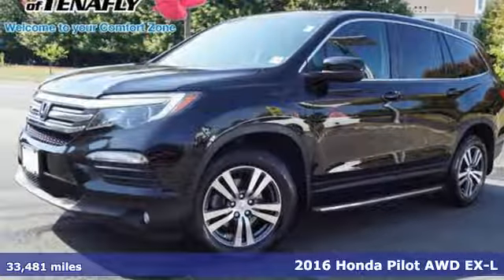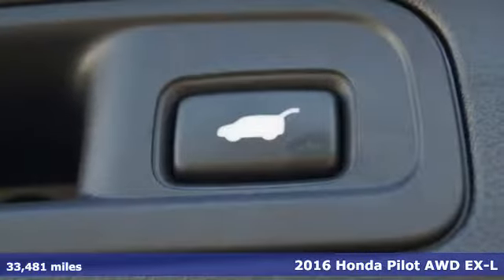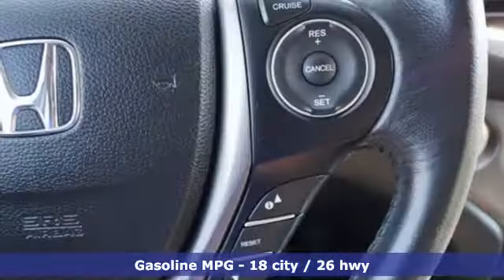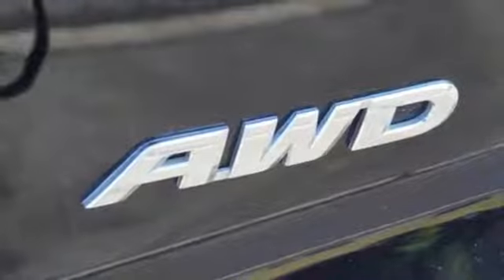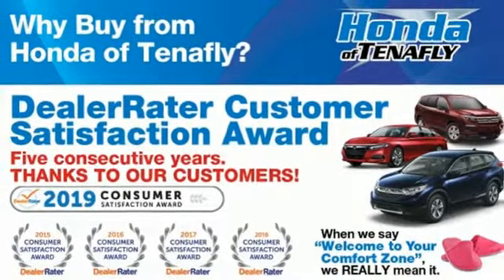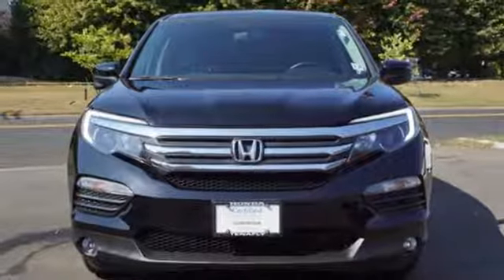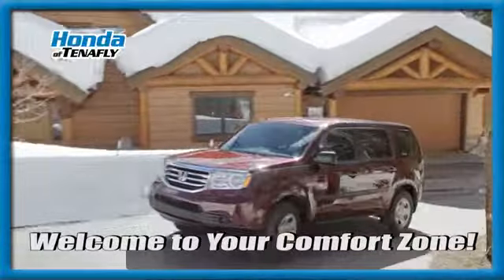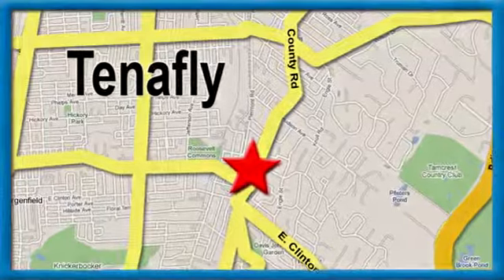Used 2016 Honda Pilot Teaneck Englewood, NJ U12406 - SOLD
Year: 2016
Make: Honda
Model: Pilot
Trim: EX-L
Engine: 3.5L V6 24V SOHC i-VTEC
Transmission: 6-Speed Automatic
Color: Black
Interior: Black
Mileage: 33481
Stock #: U12406
VIN: 5FNYF6H53GB114154
Beauty BLACK on BLACK Leather CERTIFIED Pilot EX-L AWD. This particular Pilot is SUPER CLEAN inside and out. br It is clear the Original Owner took impeccable care of this awesome Pilot. FRESH SERVICE from our Award Winning Honda Service Team.brbrCARFAX One-Owner. Clean CARFAX. Bluetooth, 3rd Row Seating, Sirius / XM Satellite Radio, Backup Camera, Heated Leather Seats, Touchscreen, Power Moonroof, Power Liftgate, Remote Keyless Entry, Fully Inspected and Detailed, Honda LaneWATCH Camera, HONDATRUE CERTIFIED, 2 Complimentary Oil Changes (See Dealer for Details), 3-Months FREE XM Radio Service (On factory installed XM Radios), Emergency Roadside Assistance (See Dealer for terms / details), AWD, Alloy wheels, Electronic Stability Control, Radio: AM/FM Audio System, SiriusXM Radio, Speed control. Crystal Black Pearl AWD 2016 Honda Pilot EX-L AWD * SuPeR CLeAN * CERTIFIED 3.5L V6 24V SOHC i-VTEC Certified. HondaTrue Certified Details:brbr * Warranty Deductible: $0br * 182 Point Inspectionbr * Limited Warranty: 12 Month/12,000 Mile (whichever comes first) after new car warranty expires or from certified purchase datebr * Roadside Assistance for the duration of the Certified Pre-Owned Limited Warranty. Up to two complimentary oil changes within the first year of ownership. SiriusXM 90-Day Trialbr * Vehicle Historybr * Transferable Warrantybr * Powertrain Limited Warranty: 84 Month/100,000 Mile (whichever comes first) from original in-service datebr * Roadside AssistancebrbrBlack w/Leather-Trimmed Seats **WE ARE A 2018 DEALER RATER CONSUMER SATISFACTION AWARD WINNER *** WE BUY CARS!!!brbrbrHonda of Tenafly is New Jersey's First Honda dealership established in 1971. Family owned and operated for 48 years, we proudly serve all of New Jersey, New York, Connecticut, Pennsylvania and the entire world. * WE FINANCE * WE SHIP WORLDWIDE * Not all pre-owned vehicles come with 2 keys. Expect pre-owned vehicles to have minor nicks, chips All prices plus tax, title, lic, and $599 documentary fee.

Address:
28 County Road